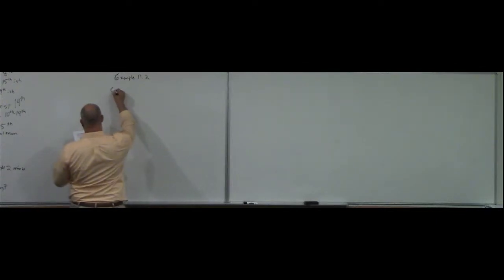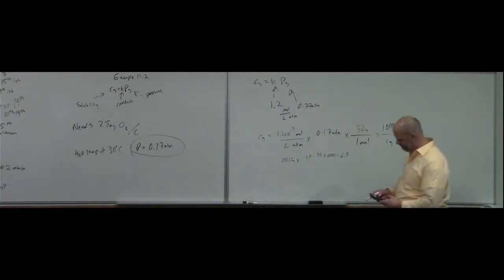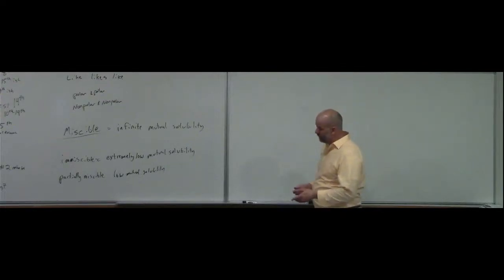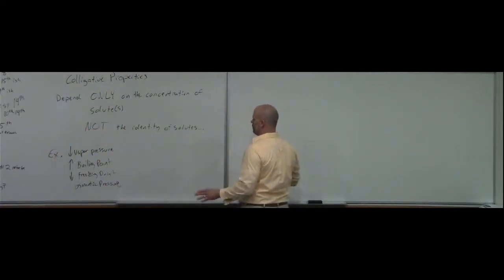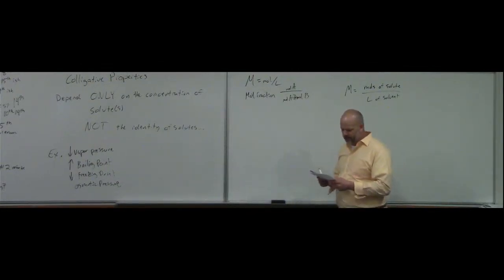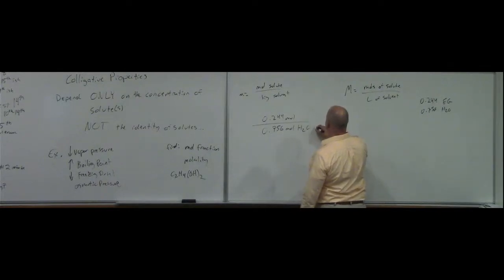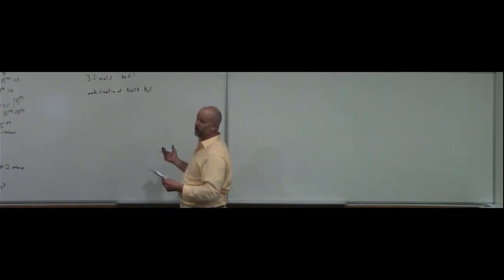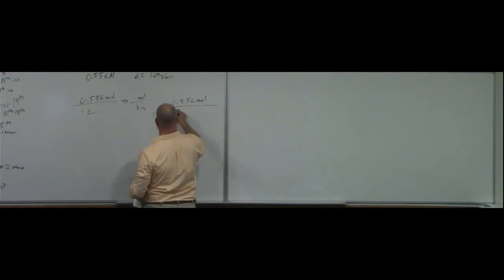Solutions & Coiloids Lesson 2